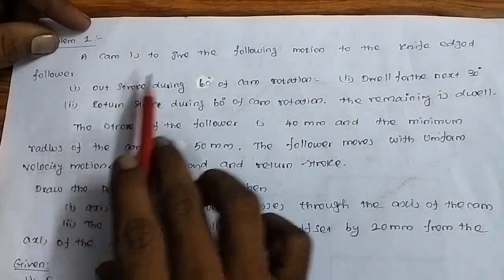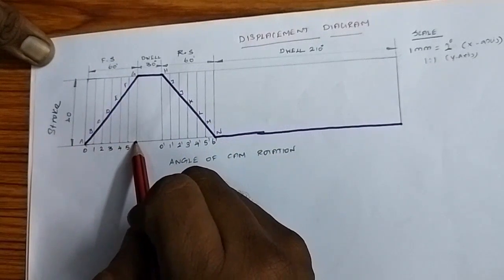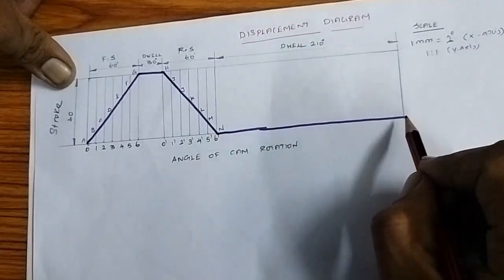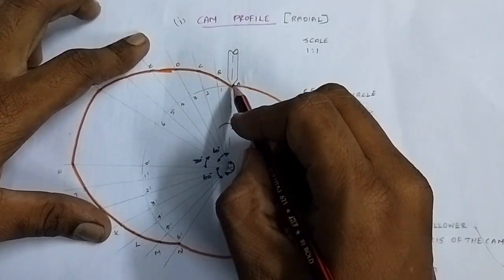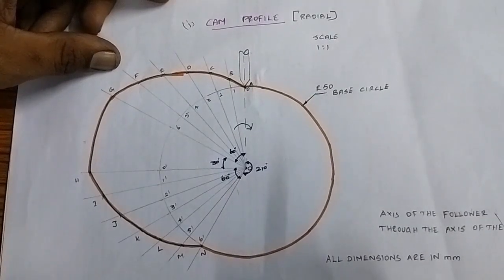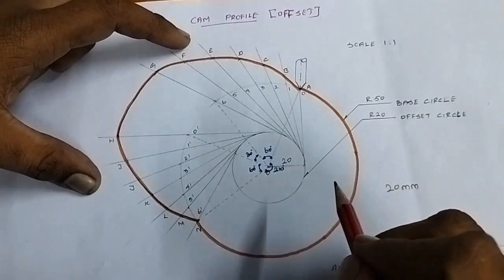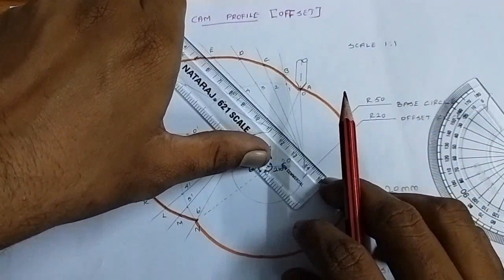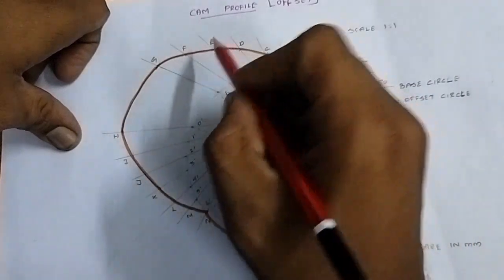How to Draw cam profile ( uniform velocity motion, knife edge follower)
Kinematics of Machines
Cam profile or Cam diagram with knife edge follower both forward stroke and return stroke are uniform velocity motion.
type of follower is Knife edge follower.
1. Axis of the cam and axis of follower are in same axis ( Radial problem)
2. Axis of the follower is offset by 20 mm from the axis of the cam ( offset problem)

Anna University tom important question

A cam is to give the following motion to the knife edged follower
(I) Outstroke during 60 degrees of cam rotation
(ii) Dwell for the next 30 degrees
(III) Return stroke during 60 degree of cam rotation the remaining is dwell.
The stroke of the follower is 40 mm and the minimum radius of the cam is 50 mm. The follower moves with uniform velocity motion during forward and return stroke.
Draw the profile of the cam, when
(I) axis of the follower passes through the axis of the cam.
(ii) The axis of the following is offset by 20 mm from the axis of the cam.